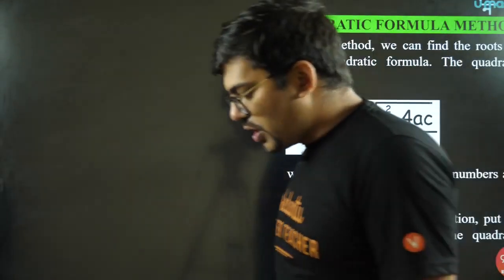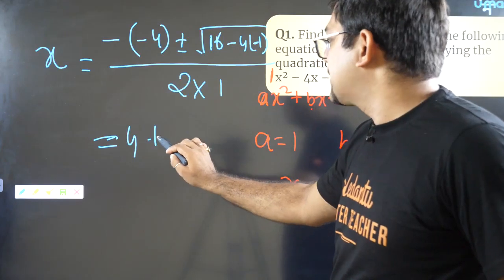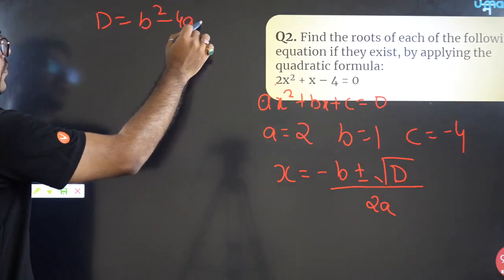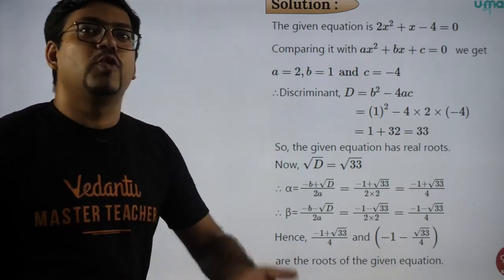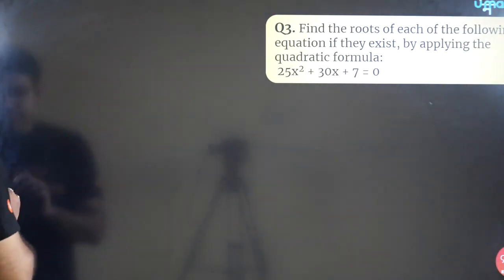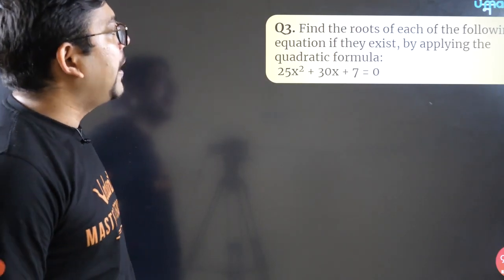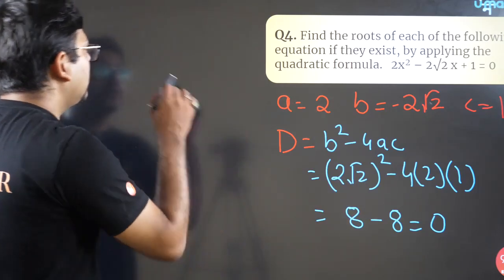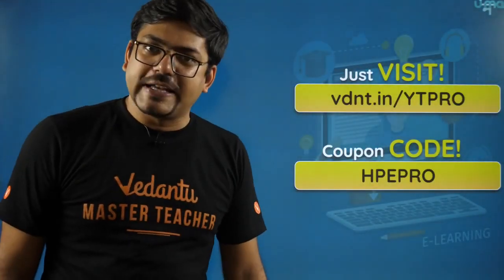Quadratic Equations L-2 | Solution by Using Quadratic Formula | CBSE Class 10 Math | NCERT | Vedantu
Quadratic Equations | Solution by Using Quadratic Formula | CBSE Class 10 Maths Chapter 4 | Basic Maths | NCERT Solution | Vedantu9thand10thEnglish with your favorite Harsh Sir. The solution of Quadratic Equation by Quadratic Formula is one of the very important sessions and it helps to get 100 marks in CBSE Class 10 Maths. In Vedantu, You can now watch today's session of Quadratic Equations Class 10 | Quadratic Equations Class 10 Introduction | Quadratic Formula Class 10 | Solution of a Quadratic Equation by Quadratic Formula.

👉 Get ready to see the Incredible Experience in Solution of Quadratic Equation by Quadratic Formula in Class 10 CBSE with your Favorite Master Teachers!!!

The Vedantu online class will help you make a strategy to decode the concept, learn every detail of today’s topic Quadratic Equations Class 10 | Quadratic Equations Class 10 CBSE | Quadratic Equations Class 10 EX 4.3 | Quadratic Equations Class 10 Introduction | Quadratic Equations Class 10 Vedantu | Quadratic Equation Class 10 Maths | Quadratic Equations | Solution of a Quadratic Equation by Factorisation Class 10 | Quadratic Formula Class 10 | Solution of a Quadratic Equation by Quadratic Formula | Basic Maths.

➡️ Topics Covered in this Session:
♦ Solution of a Quadratic Equation by Quadratic Formula Solution
♦ Quadratic Equations Solve by Quadratic Formula Class 10 CBSE

➡️ We hope your visit to Vedantu 9th & 10th English “Quadratic Equations | Solution of a Quadratic Equation by Quadratic Formula” brings you a greater love ❤️ of Class 10 Maths, both for its excellence and its power to help solve CBSE Class 10 Math Subject problems.

Let us know your doubts and what you think 🤔 about today’s topic “Solution of a Quadratic Equation by Quadratic Formula”, please comment in the below 👇 section, we will respond and solve your doubts ASAP.

Thanks for your support in the “Quadratic Equation Class 10 Maths” session Vedans!! See you in the next surprising session.